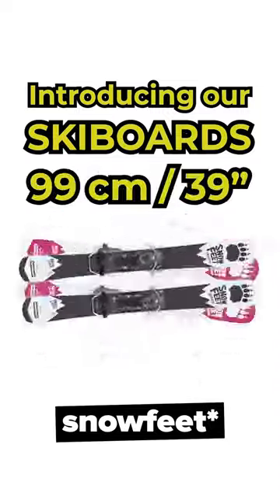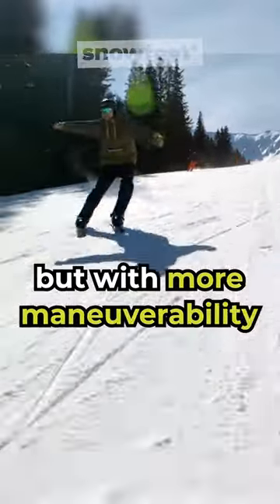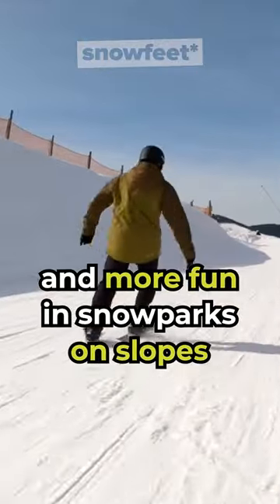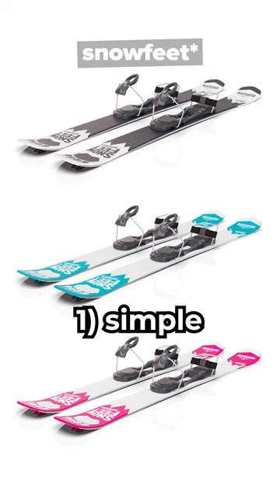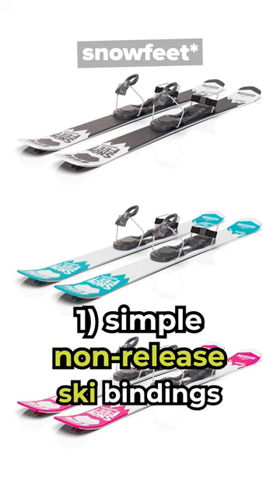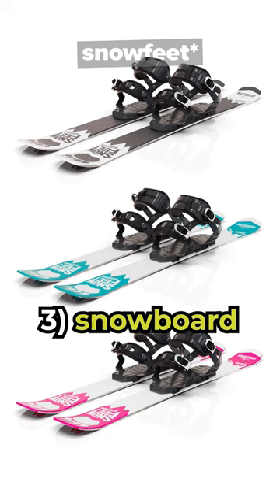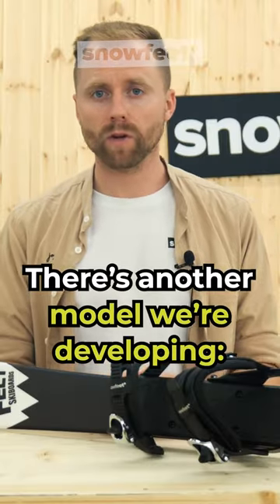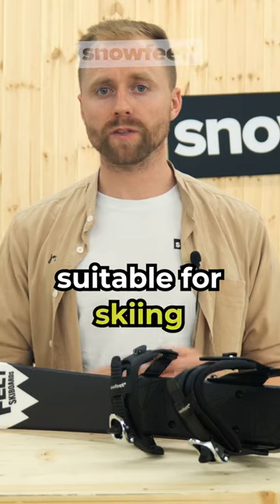Check out our Skiboards, perfect for tricks and jumps 😎